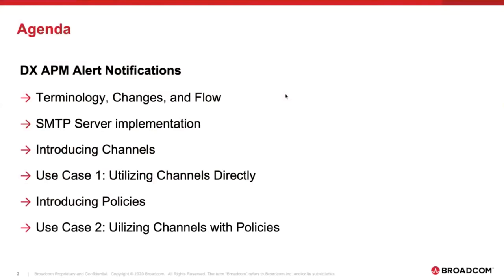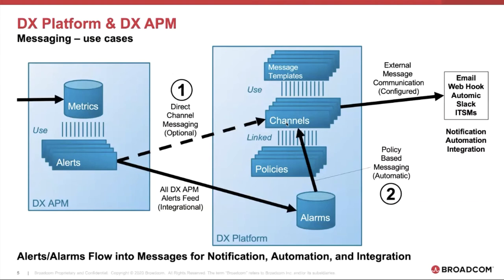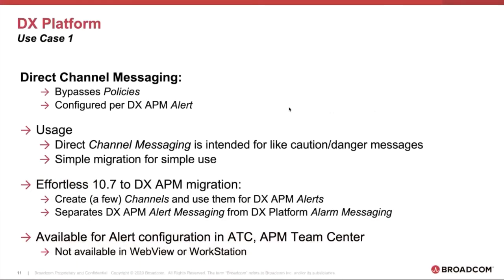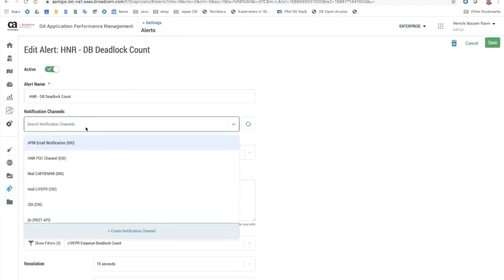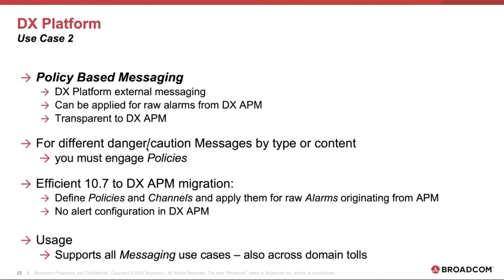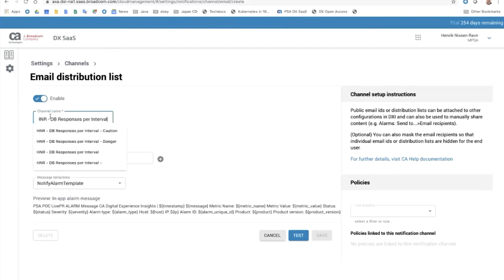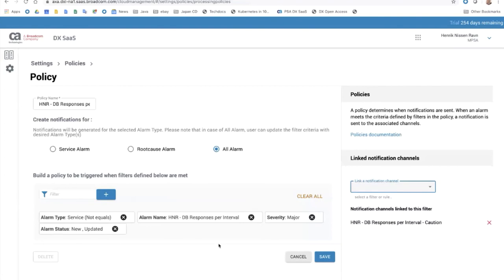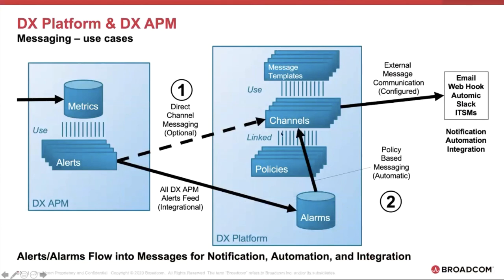DX APM: How to Enable Alert Notifications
In this video, we will explain how to understand and configure alert notifications in DX APM.